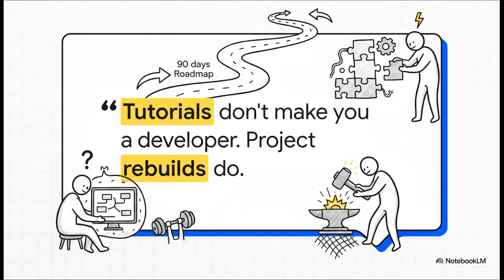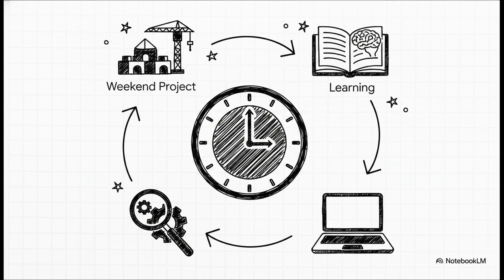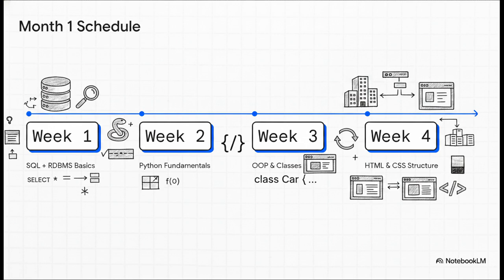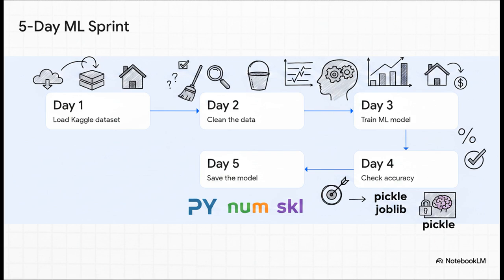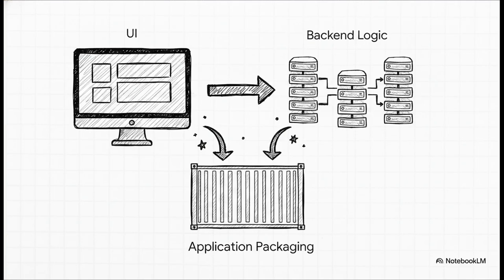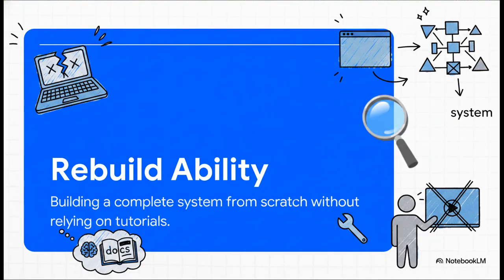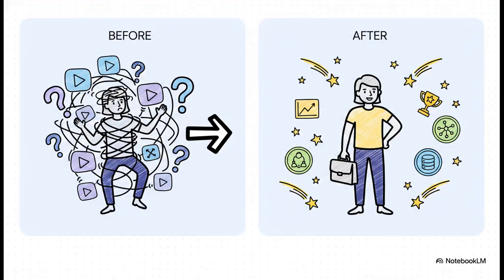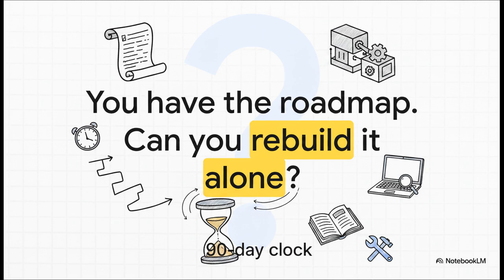Fresher's | The 90-Day Full Stack Job-Ready Blueprint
🌟 Welcome to OOAAOW! 🌟

Accelerate your career with this intensive 90-day roadmap designed to transform freshers into job-ready Full Stack Developers

This plan moves beyond passive tutorial watching, focusing on "rebuild ability" to ensure you gain real, employable skills

Over three months, you will master the essential tech stack:
Month 1: Build a rock-solid foundation in SQL, Python, Object-Oriented Programming (OOP), and core web technologies like HTML and CSS

Month 2: Dive into data science and machine learning by building a Real Estate SaaS project featuring price prediction models and recommendation systems using Pandas and Scikit-learn

Month 3: Complete the stack by developing FastAPI backends and Next.js frontends, culminating in full containerization with Docker

By the end of this journey, you will have a professional portfolio featuring a deployed project, making you a prime candidate for roles such as Junior Python Developer, ML Intern, or Full Stack Fresher

This channel is dedicated to helping developers excel in their careers with:
✅ MERN Stack Interview Questions in Bengali
✅ Web Development Tutorials
✅ Career Tips & Tricks